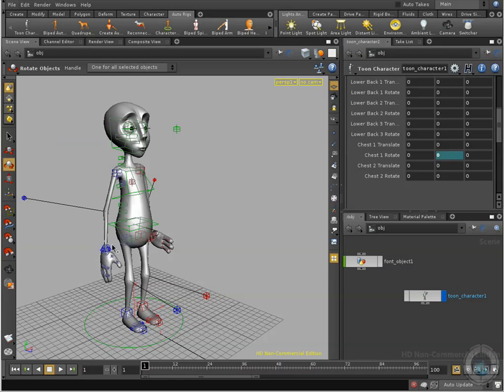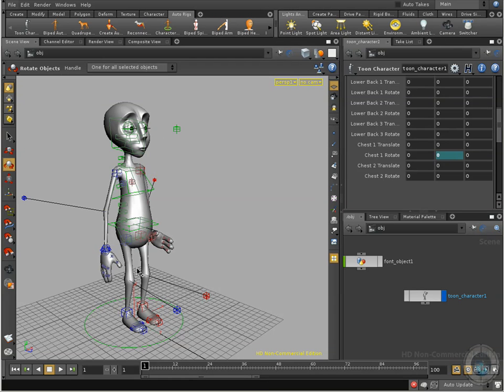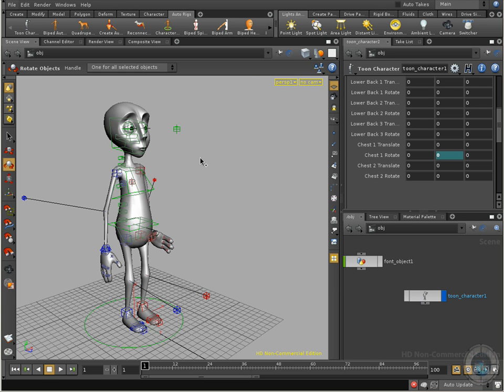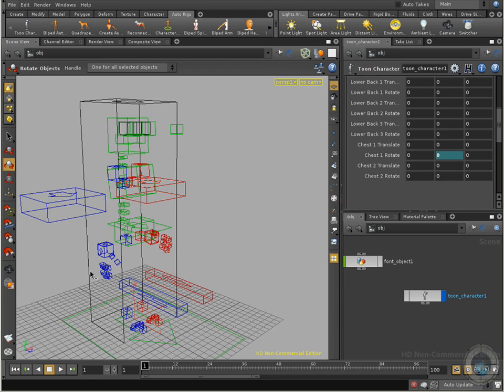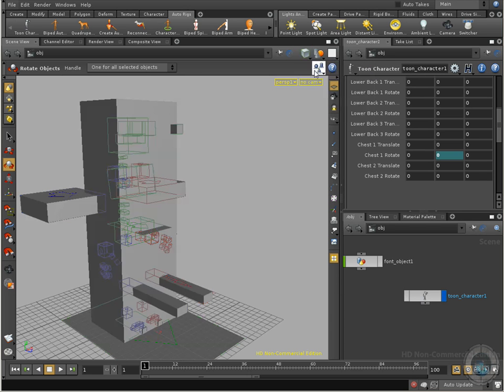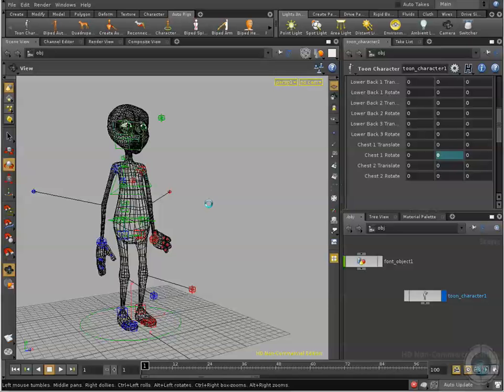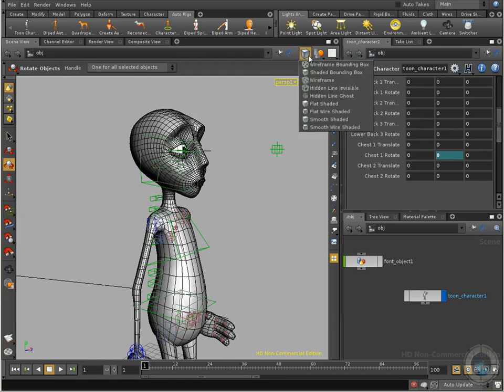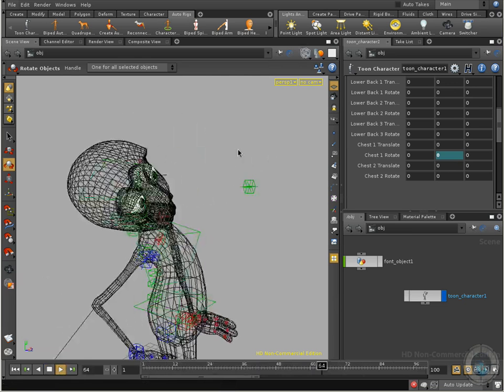Houdini wireframe tutorial